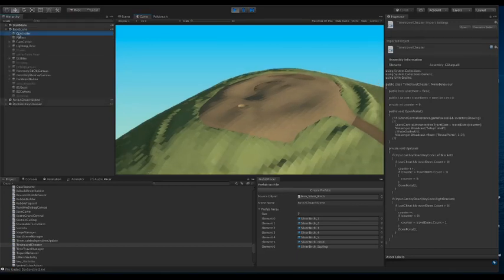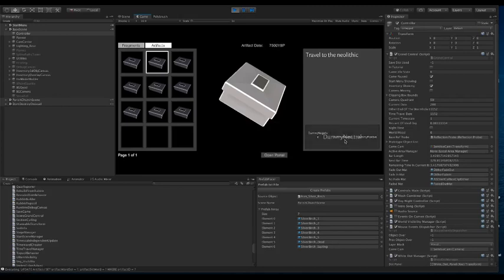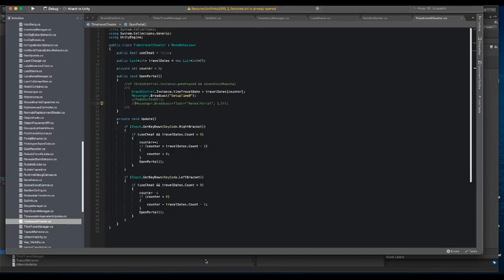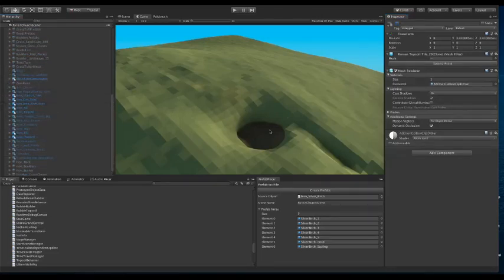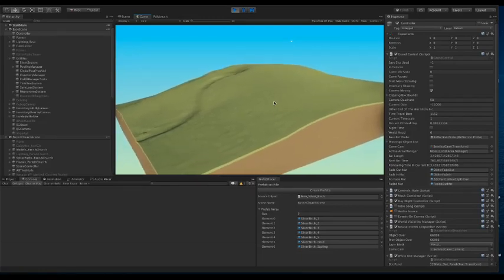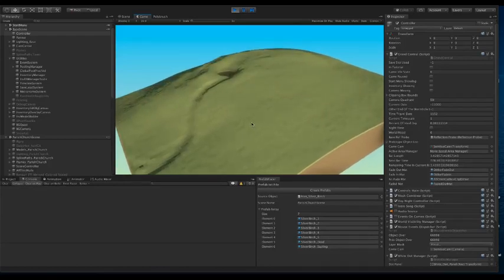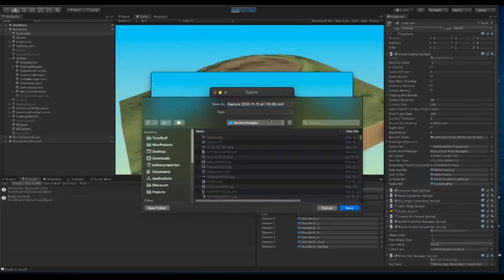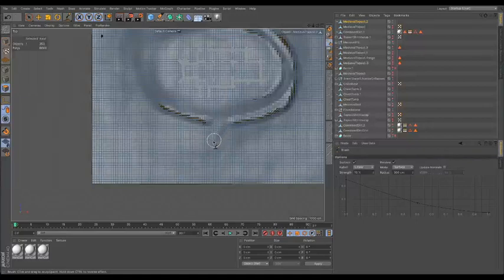R6: "The Resurrection" DevLog: Agreeing with the time travel system - Twitch stream Nov-13-20